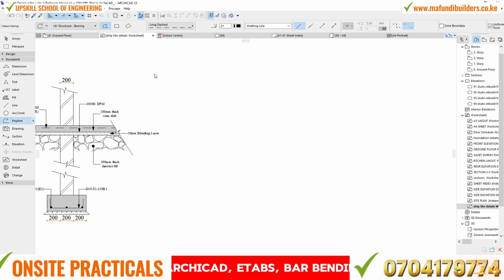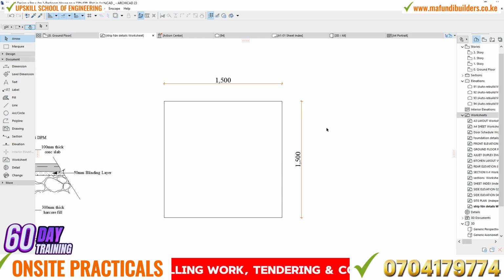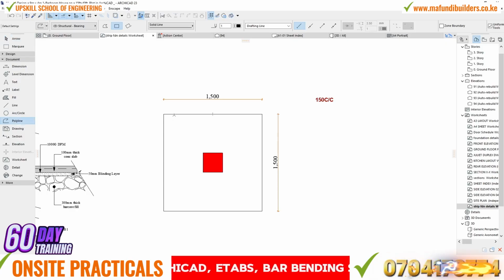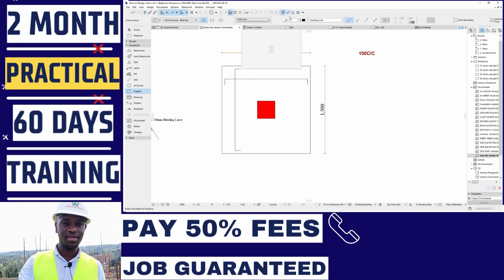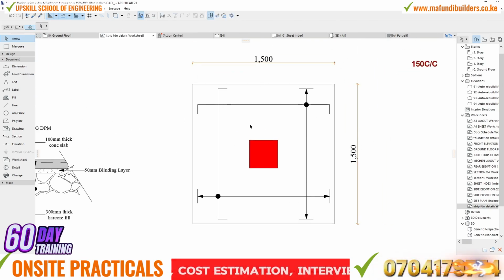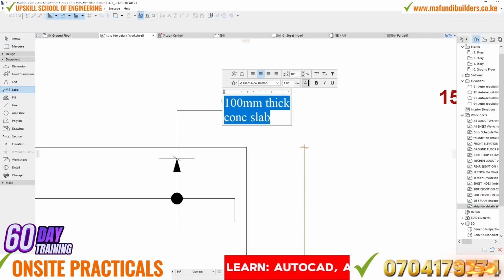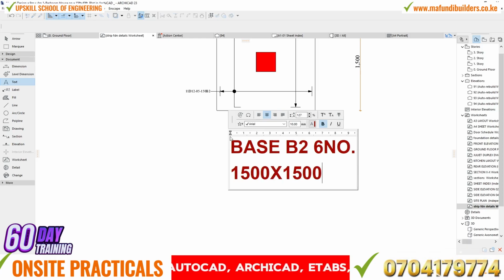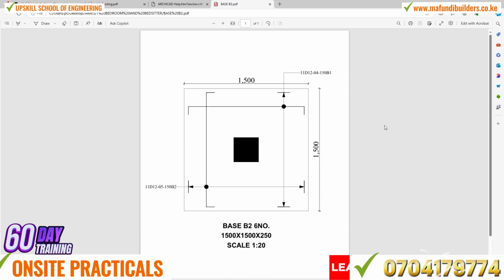Column Base Design in ArchiCAD: Tips, Tricks, and Techniques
In this video, we dive into the essential process of designing column bases in ArchiCAD. Whether you're a professional architect or a student learning the ropes, this tutorial will provide you with valuable insights and practical tips for creating robust and accurate column bases.